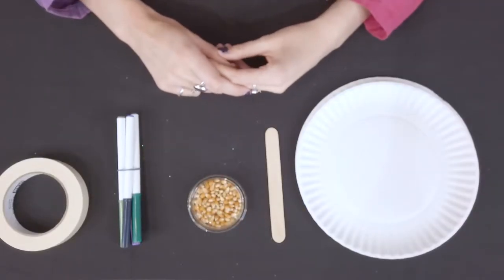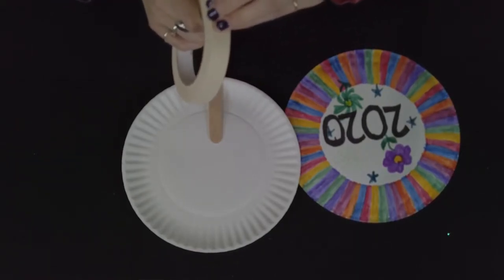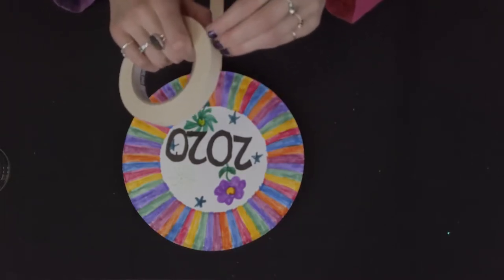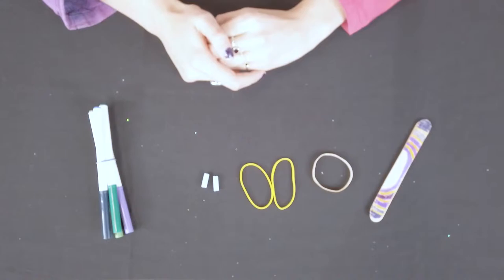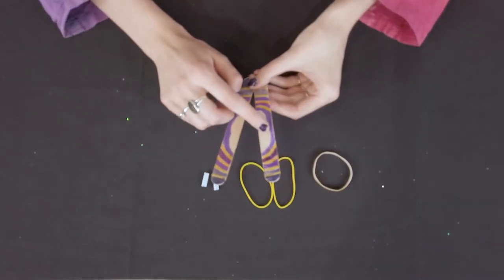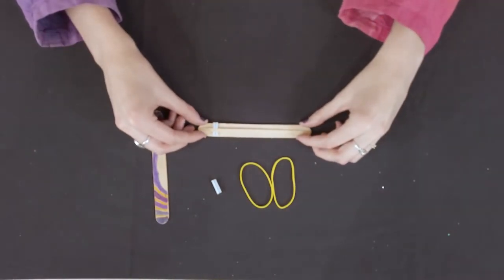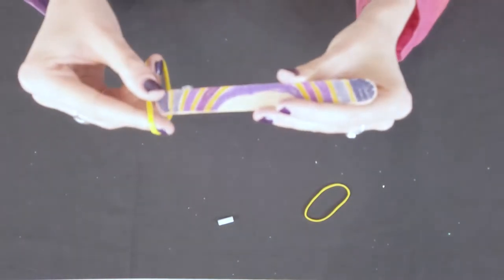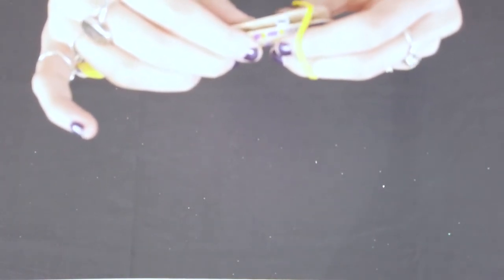Sound and Noisemakers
Explore the science of sounds as you create two types of festive noisemakers: a paper plate maraca and a popsicle stick kazoo!